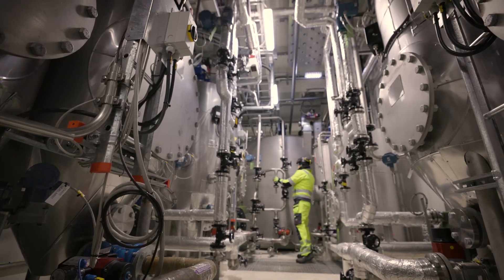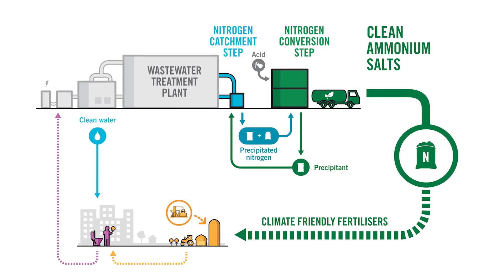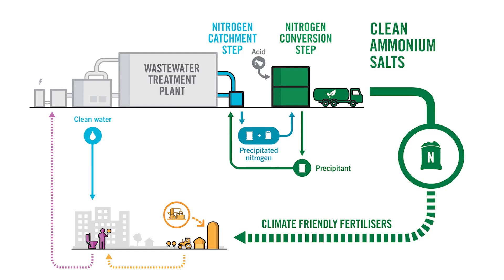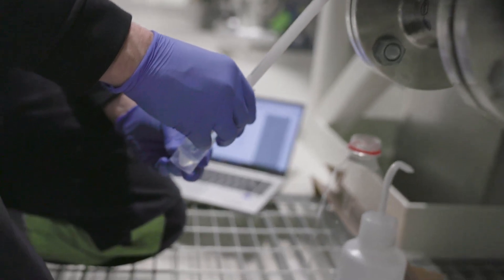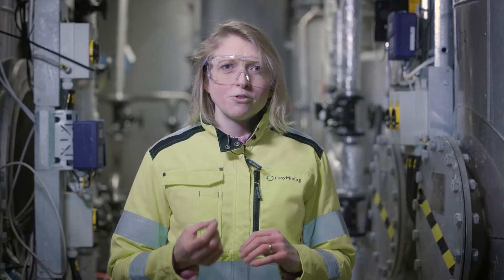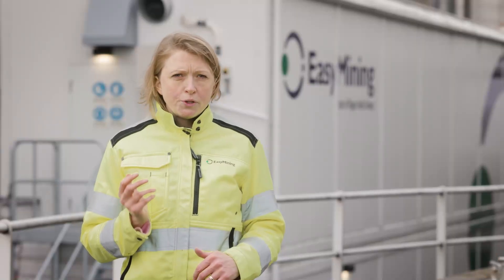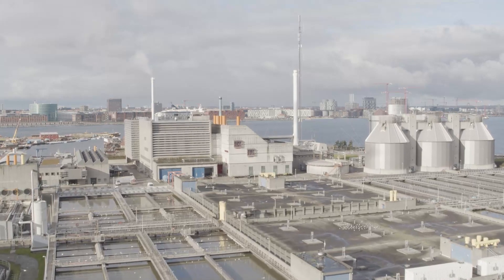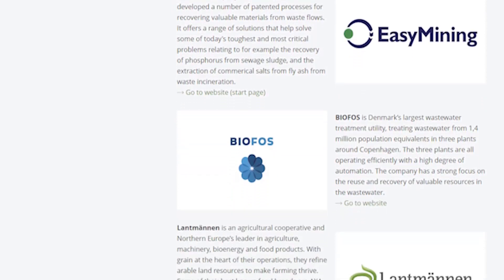RE-Fertilize video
The RE-Fertilize project was launched in 2019. It is a collaboration between EasyMining (owning the process), Ragn-Sells, BIOFOS and Lantmännen, and co-financed by the EU’s LIFE programme, the main funding organisation for environmental and climate action in the European Union.

The overall goal of the project was to demonstrate a new, innovative and efficient process, patented by EasyMining, for removal and recovery of ammonium from aqueous flows.

The project has been running from mid 2019 to December 2022, demonstrating EasyMining’s process in operational environment at BIOFOS’ wastewater treatment plant Lynetten in Copenhagen, Denmark and at Ragn-Sells’ landfill Högbytorp outside Stockholm, Sweden. The ammonium sulphate that has been produced in the demonstration plant has been evaluated by Lantmännen and EasyMining.

Miljöföretaget Ragn-Sells är ett familjeföretag i fjärde generationen vars affär handlar om att återföra resurser till kretsloppet samtidigt som gifter fasas ut. Vi arbetar brett i samhället med att hjälpa företag och städer att lösa sin cirkulära utmaning.

Ragn-Sellskoncernen har i dag fler än 2 300 anställda i Sverige, Norge, Danmark och Estland och omsätter över 6 miljarder kronor årligen.

Följ oss i våra kanaler på sociala media:

Instagram.com/ragnsells_sverige
Twitter.com/RagnSells_Swe
LinkedIn.com/Ragn-Sells